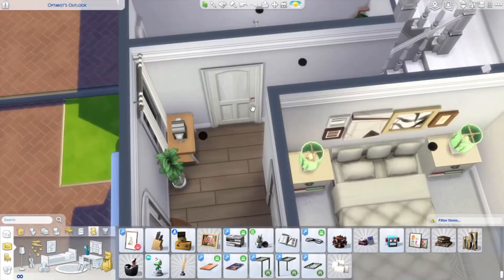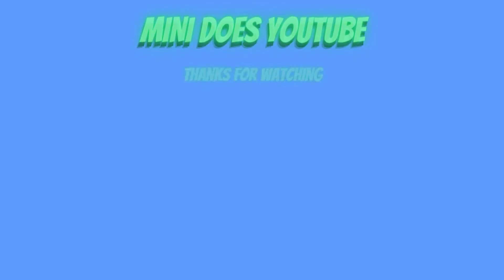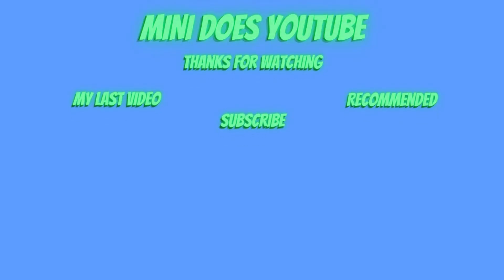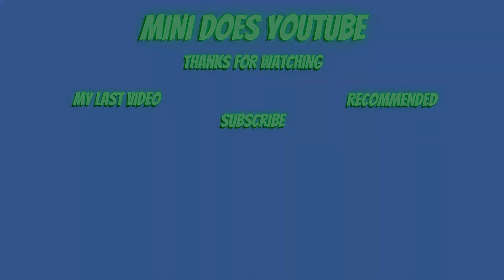Newcrest Estate Speed Build in The Sims 4 (Part 1)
The first of 2 parts of an estate speed build to fill up Newcrest for my Sims 4 savefile.

Thumbnails created using Canva
Outro created using Canva

My videos are selected as not Made For Kids as The Sims 4 is rated a 12 in the UK. My videos are aimed at people 12+